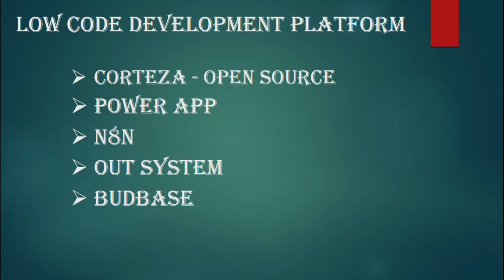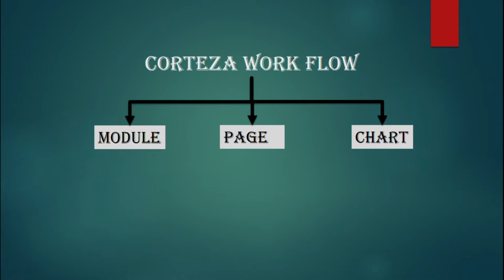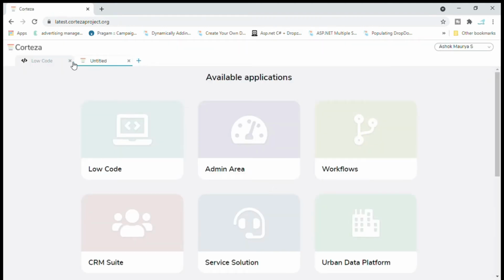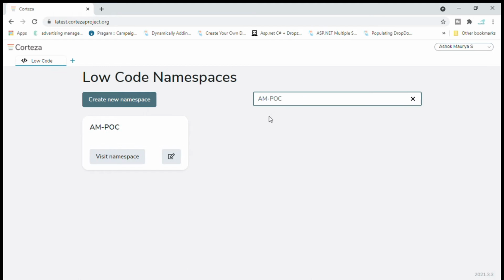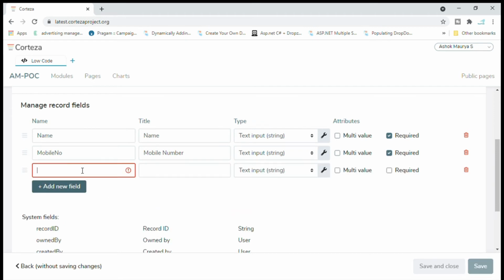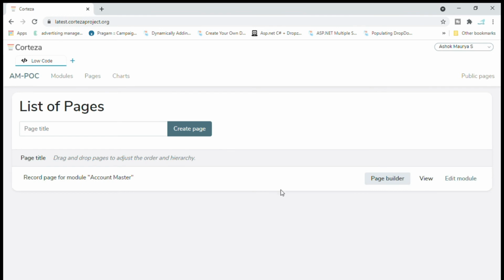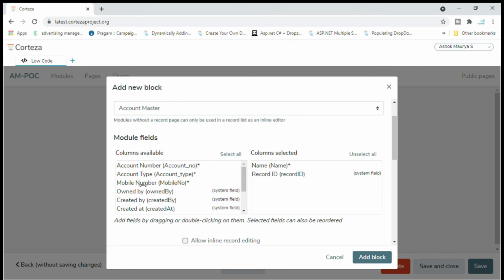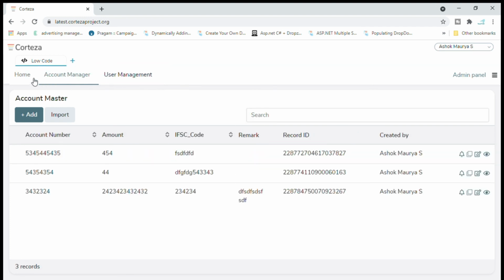Corteza - Low code Development walkthrough